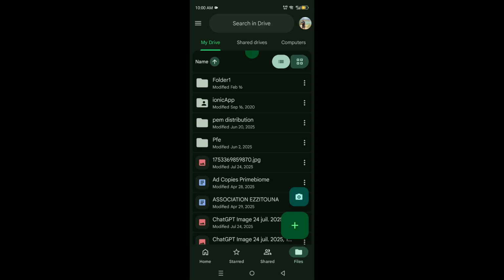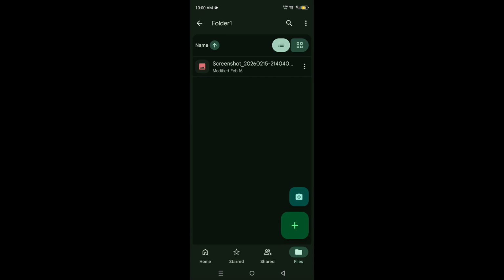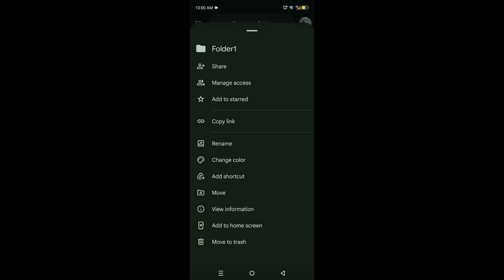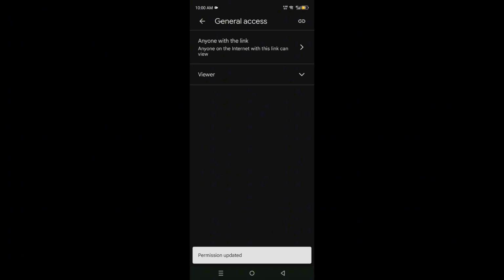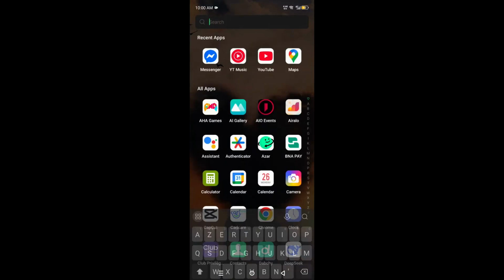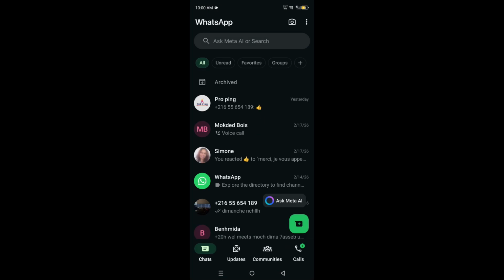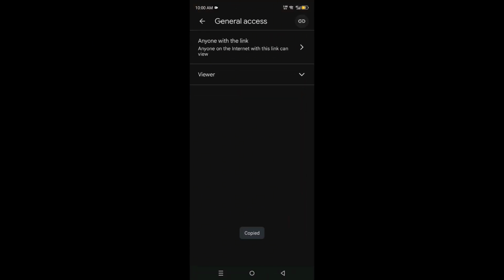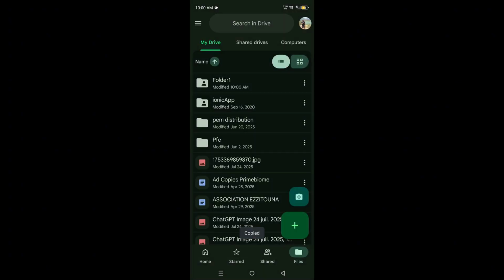How to Share a Google Drive Link on WhatsApp (2026 Complete Guide)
Need to send a file through WhatsApp? I'll show you exactly how to share a Google Drive link on WhatsApp in seconds. Open the file in Google Drive, tap the three-dot menu, select "Share," adjust permissions to "Anyone with the link," copy the link, and paste it into any WhatsApp chat . Plus how to attach files directly from Drive using the paperclip icon on WhatsApp—no link needed . Works for both personal and business accounts